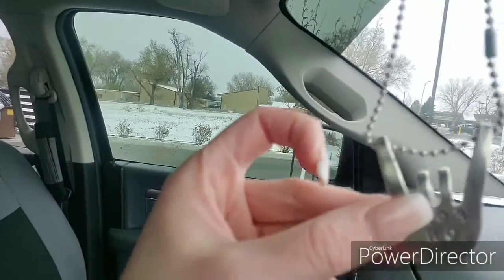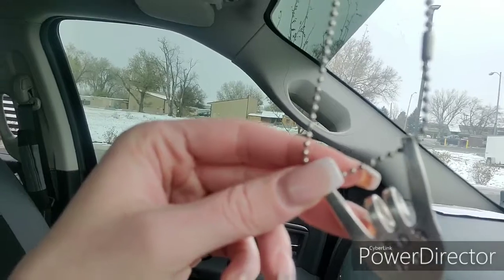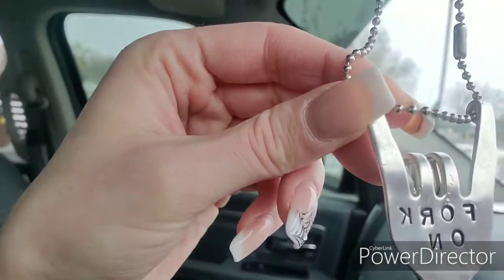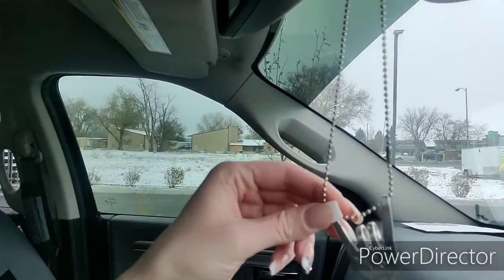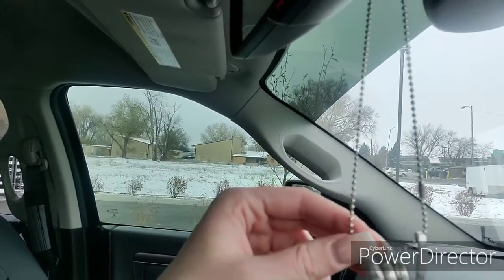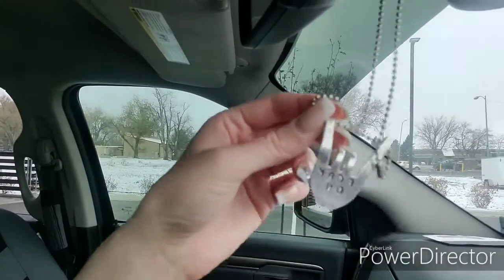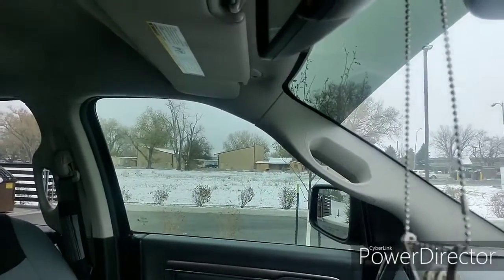The Traveling Dutch - Axe Throwing Is...SO FUN!!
Hello hello! Axe throwing seems to be the new thing to do so I tried it out...and had a blast doing it! Check out this video if you're curious what it's all about, especially if you're looking for indoor activities to do this Winter. Enjoy!!